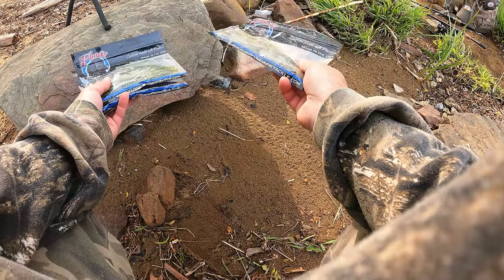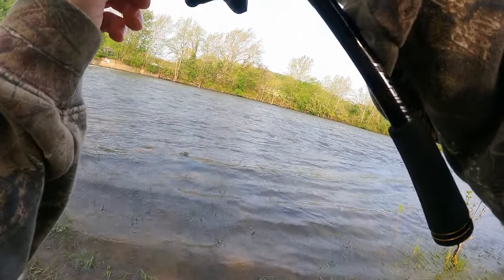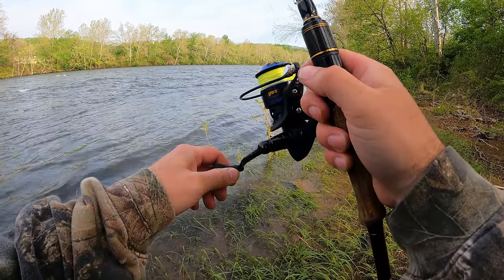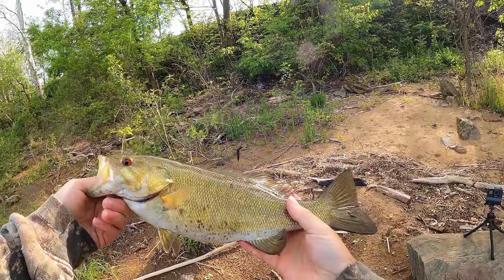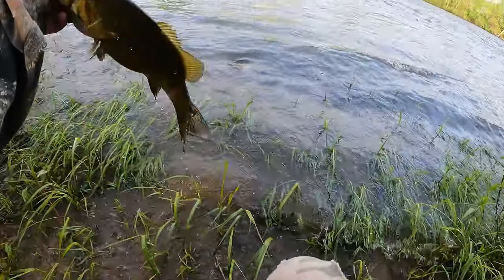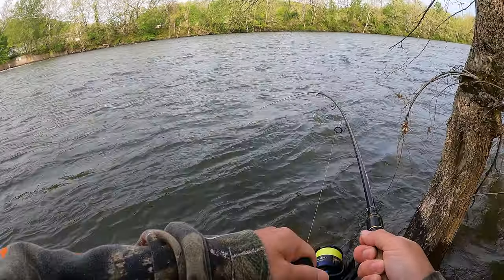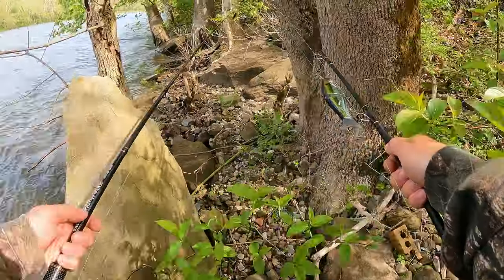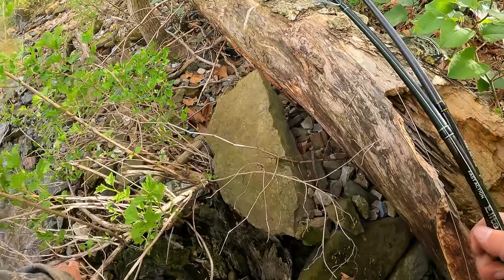NEW HELLGRAMMITE BAIT lands me new PB SMALLIE!!!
FLOOFY NEWFIE HELLGRAMMITE